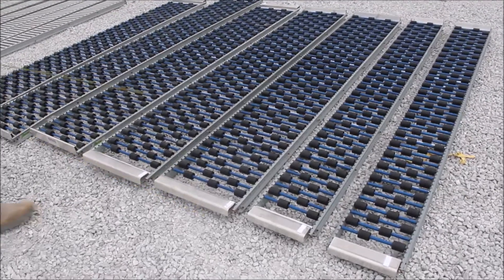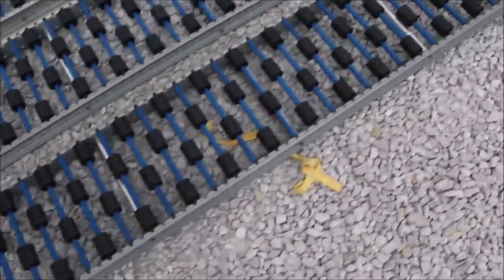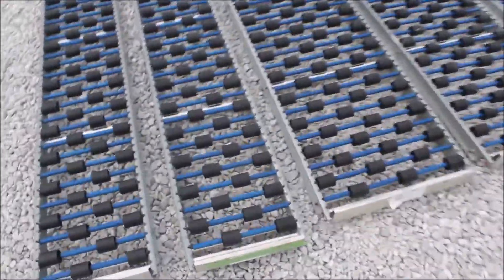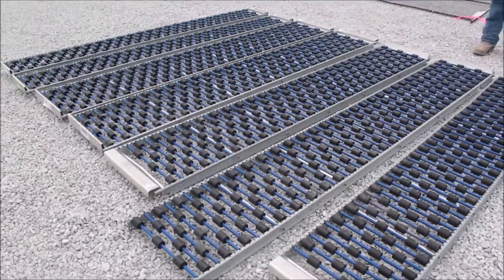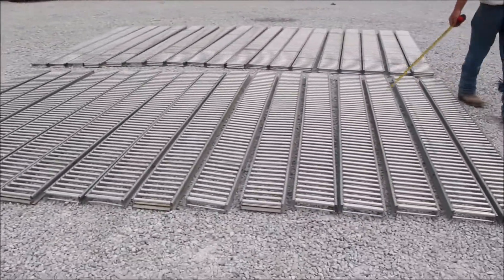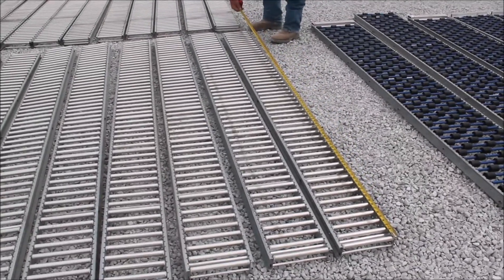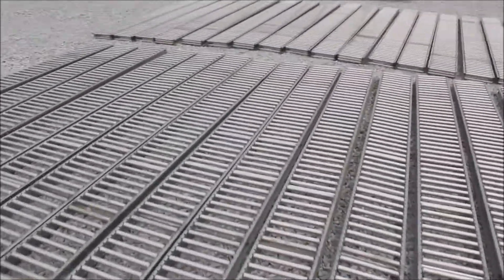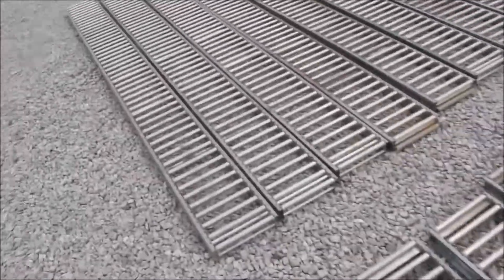UNEX FLOW BED AND SPAN TRACK ROLLERS For Sale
Title: UNEX FLOW BED AND SPAN TRACK ROLLERS For Sale

Category: Other